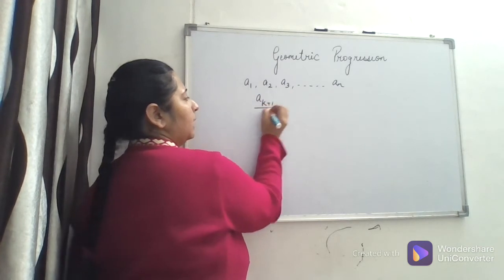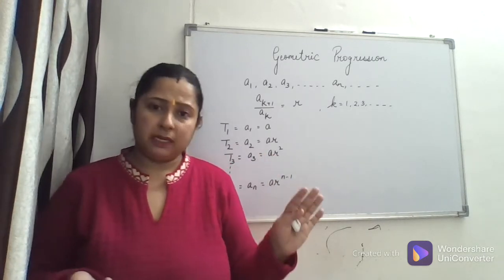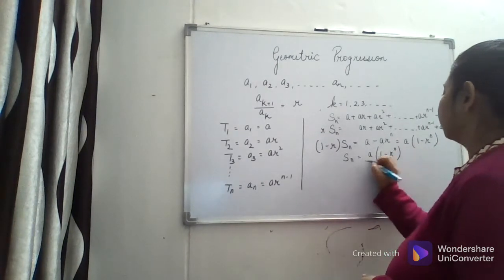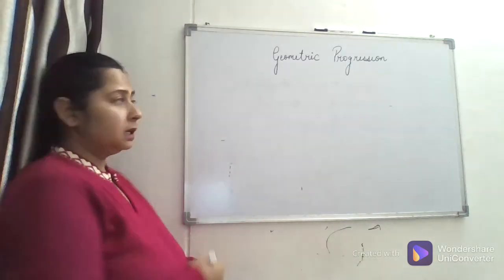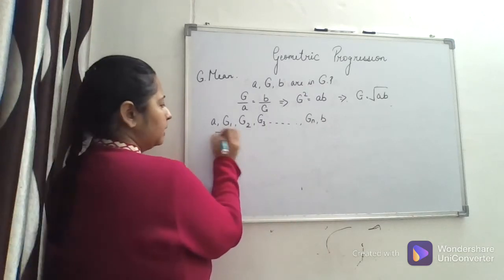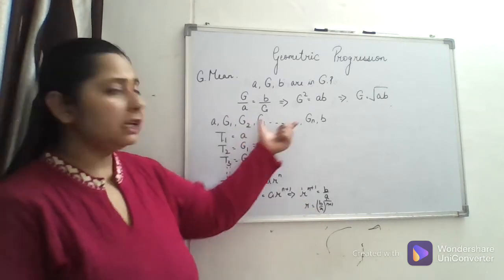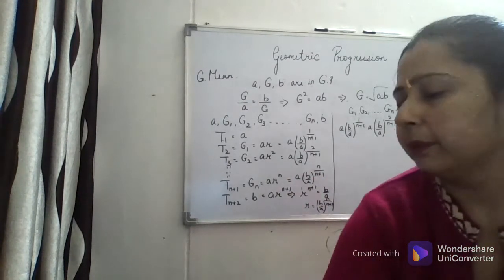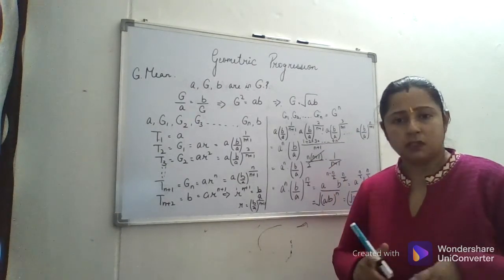Geometric Progression- Sequence and Series- Class 11 math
Introduction to Geometric progression, sum of finite G.P. , Geometric mean, relation between one geometric mean and n geometric mean's introduced into two numbers in G.P.